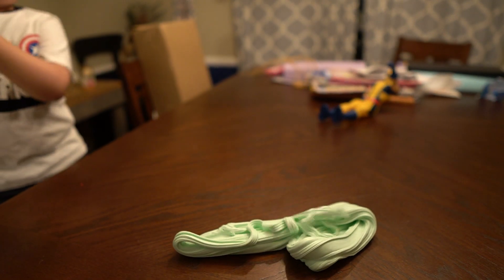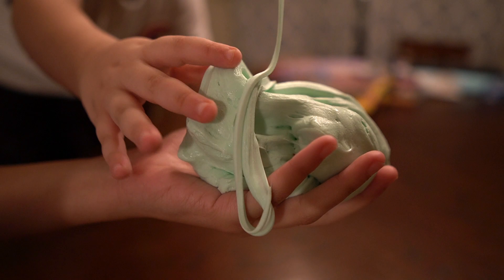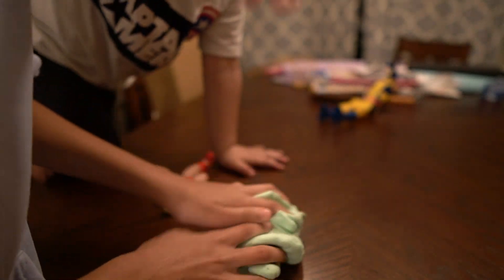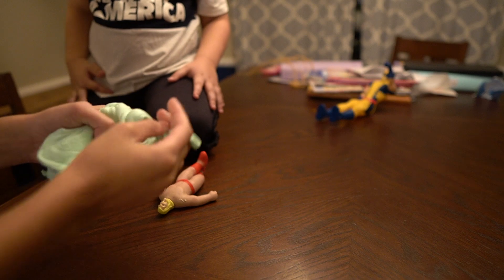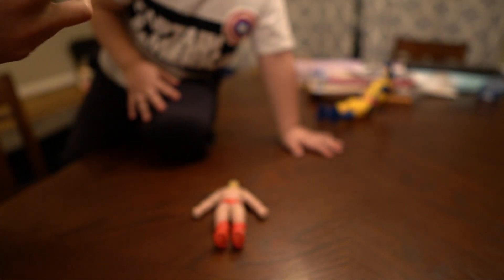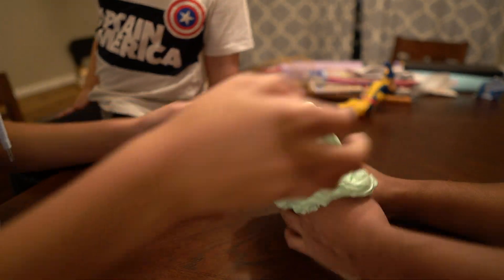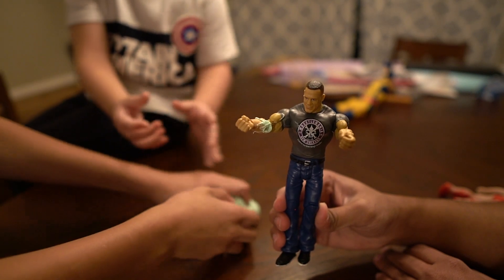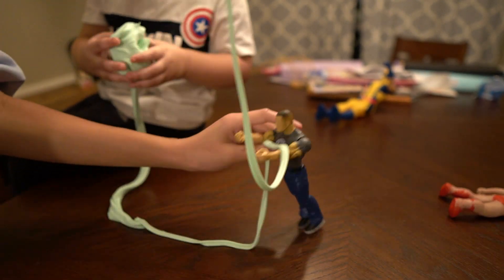John Cena Gets Slimed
JohnCena Gets Slimed